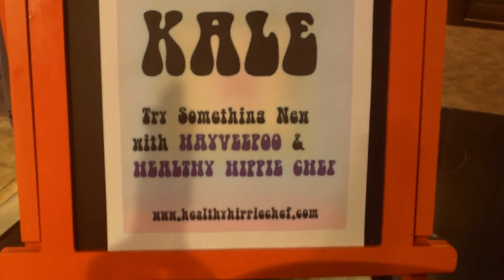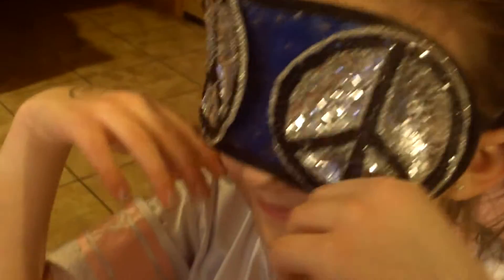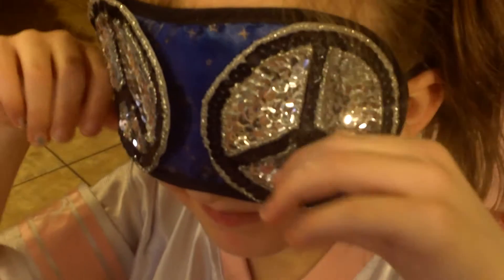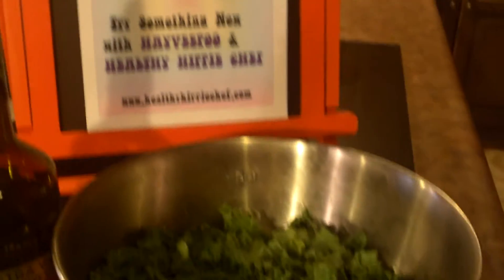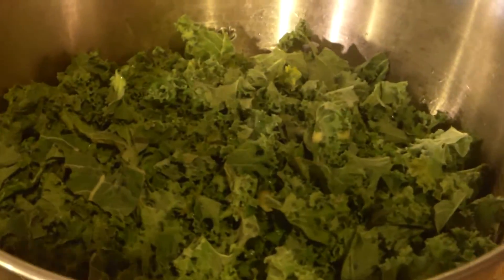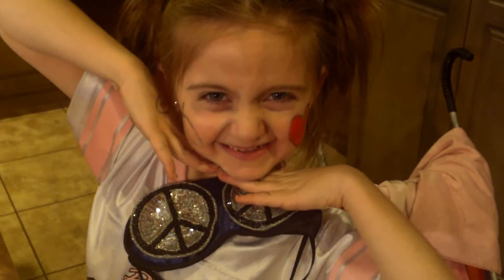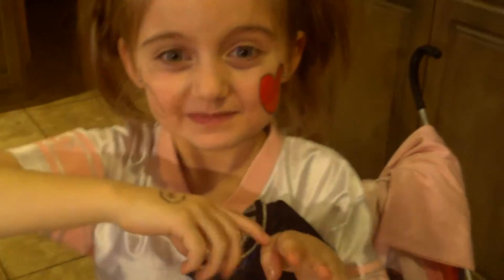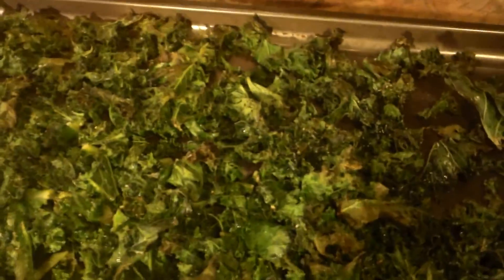Superfood Taste Trials #3 (Kale) with Healthy Hippie Chef & Hayvepoo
Expand your palate in 2014 by joining us is our superfood taste trials. This week's superfood is kale. With a few simple ingredients, you can even get your kids to go for seconds.